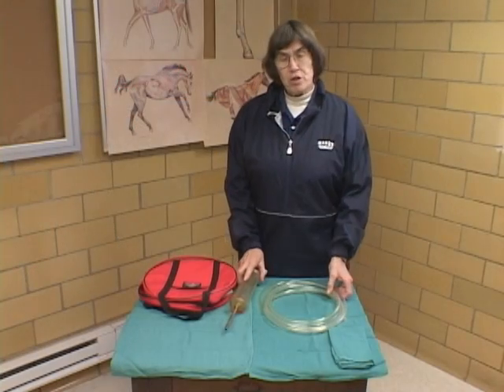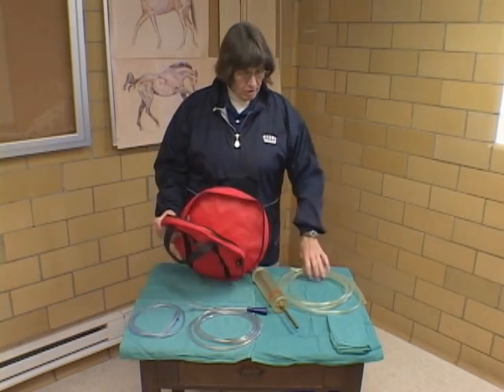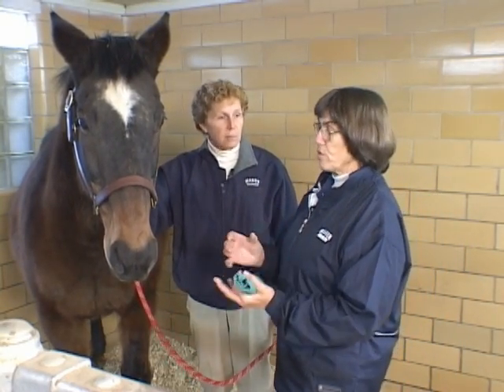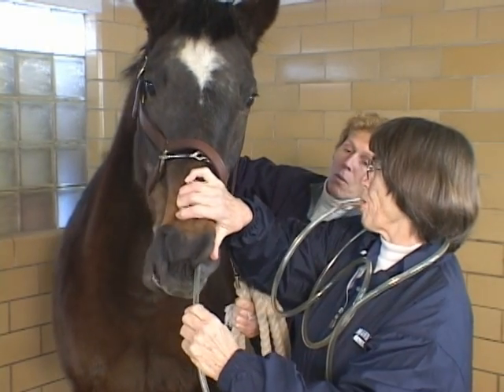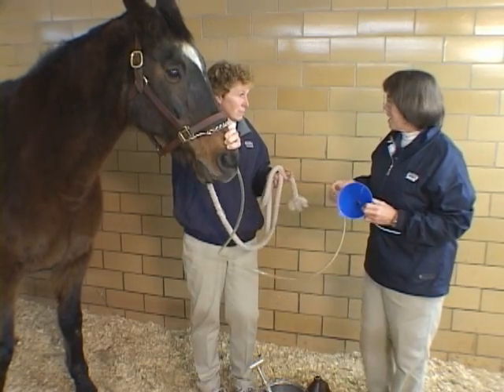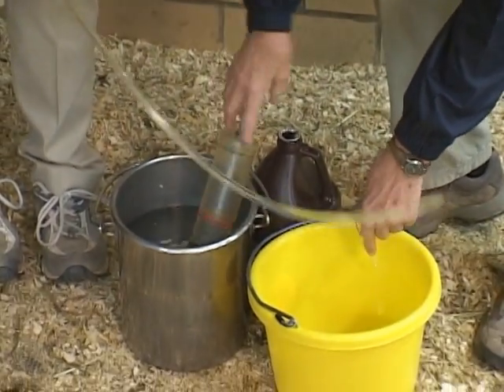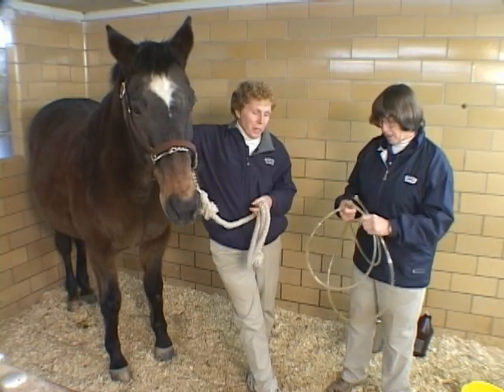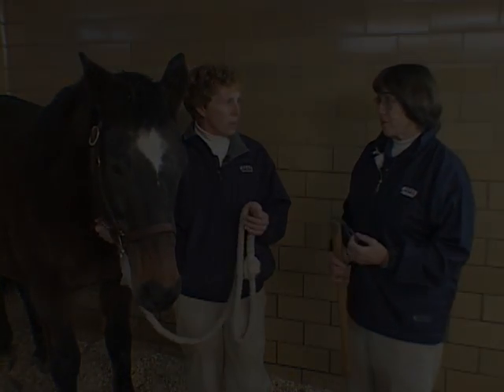Naso Gastric Intubation: Equine